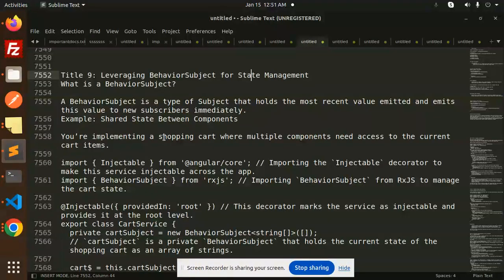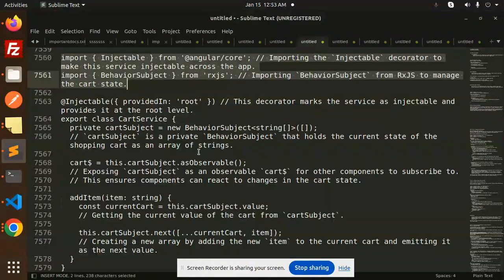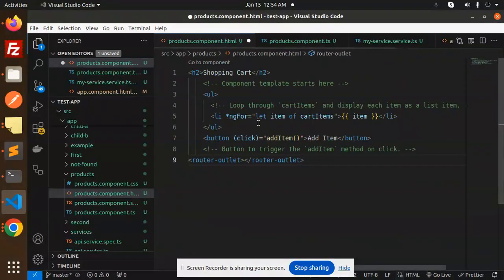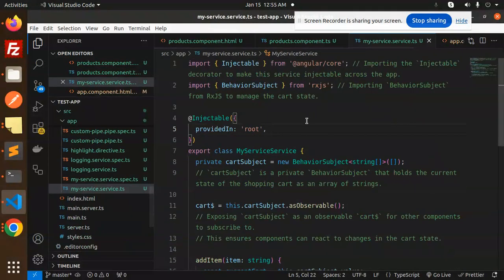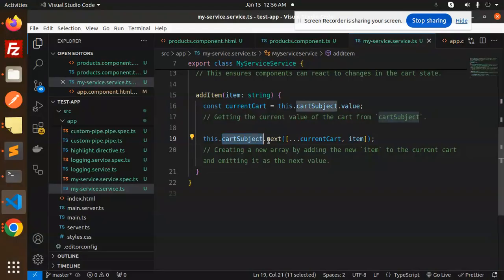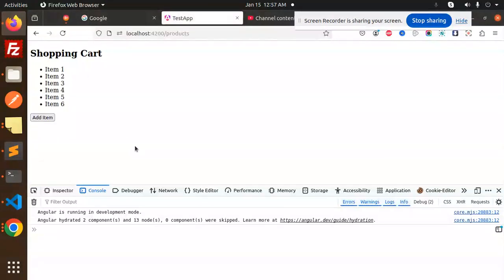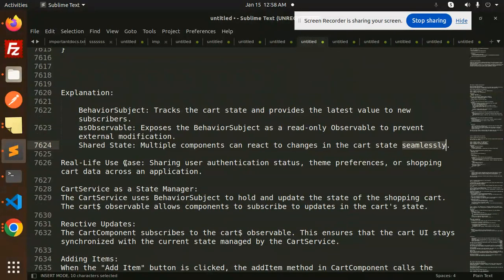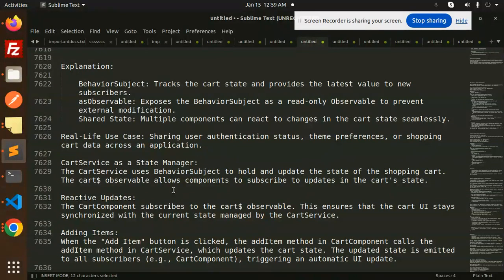#74 🚀 Mastering BehaviorSubject for State Management in Angular 19 🌟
Unlock the power of BehaviorSubject for state management in Angular 19! 🌟 This tutorial provides an in-depth guide on how to use RxJS BehaviorSubject to manage application state efficiently, ensuring data consistency and seamless component communication.

✅ What you’ll learn:

    What is BehaviorSubject, and how is it different from Subject?
    How to create and initialize a BehaviorSubject in Angular services.
    Using BehaviorSubject to share data between components.
    Best practices for managing global state in Angular applications.
    Real-world examples of BehaviorSubject in action for state management.

By the end of this tutorial, you'll know how to implement BehaviorSubject to create robust, scalable, and maintainable Angular apps.

🚀 Mastering BehaviorSubject for State Management in Angular 19 🌟
🔧 Angular 19 Tutorial: BehaviorSubject for Efficient Data Sharing 🚀
💡 Simplify State Management in Angular 19 with RxJS BehaviorSubject 🔍
🎯 Angular 19: Using BehaviorSubject for Component Communication 🌐
🌟 RxJS BehaviorSubject Explained: State Management in Angular 19 💡
⚡ Angular 19 Services: Leveraging BehaviorSubject for Shared State 🔧
📚 Manage Global State in Angular 19 Using RxJS BehaviorSubject 🎯
🔗 BehaviorSubject vs Subject: Choosing the Right Tool for Angular State 🌟
💻 BehaviorSubject in Angular 19: Practical Guide to State Management 🚀
🌐 Angular 19 Reactive Programming: Mastering BehaviorSubject for App State 💡
🔧 Building Scalable Angular Apps with BehaviorSubject and State Management 🚀
🎯 RxJS BehaviorSubject for Beginners: State Management in Angular 19 Made Easy 💻

Nest